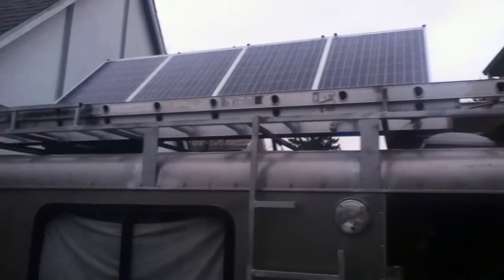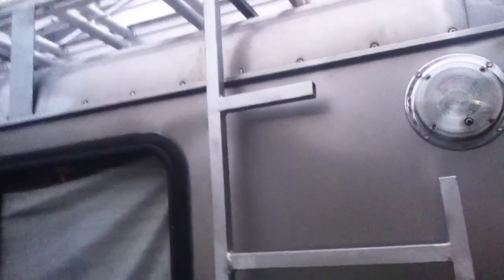How NOT to rig a mobile workshop electrical system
Showing how the learning curve has worked for me in rigging the mobile wood shop electrical system.   Prior to me learning the utility of throwing down the real money for real solar panels, I was using these Harbor Freight panels as the basis for my solar power systems.   I still uses Harbor Freight inverters and other items, but learned the hard way that in the long run, these 15watt solar panels are NOT cost effective, and probably never will be.